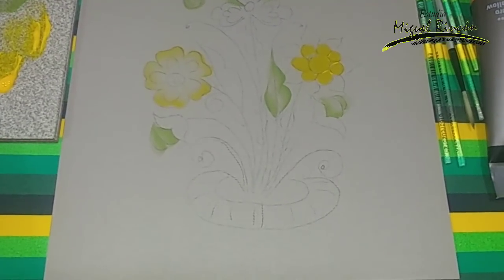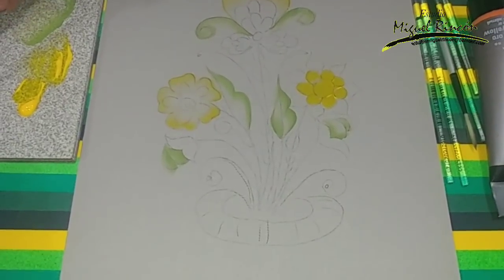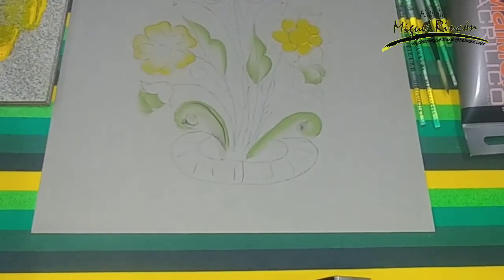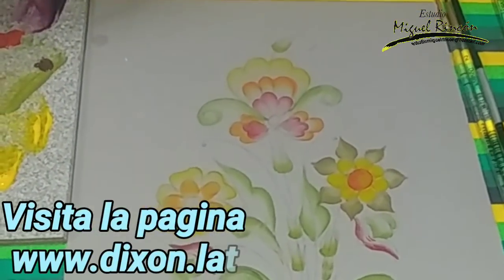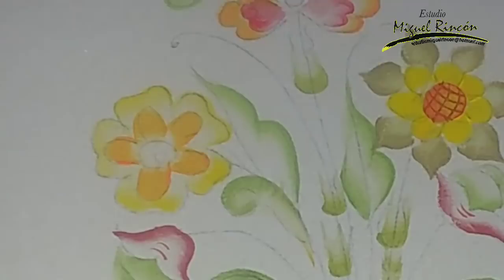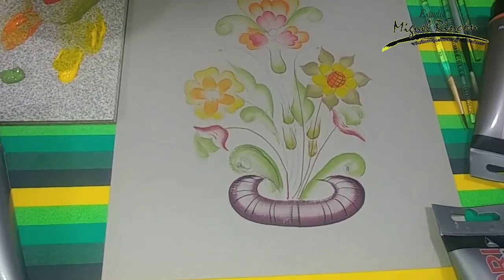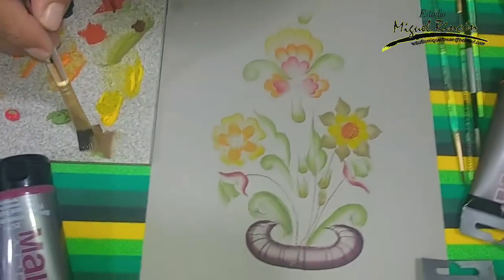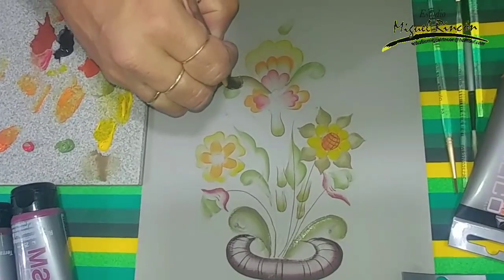y Tips en pincelada ( pintura decorativa) con Miguel Rincón.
Pincelada Básica, flores, hojas y tips para que decores cualquier superficie con técnica de flotado y delineado,  el objetivo es que las personas que se inician en la pintura decorativa vaya creando sus propias obras y con esta técnica básica para principiantes. Trabajaremos con Pinceles Mastodon y pintura acrilica.

Esta técnica la puedes aplicar en Pintura en tela, madera, MDF, cerámica, jabones, unicel, vidrio, carton, muebles o en donde más te agrade.

Deseo este vídeo sea de tu agrado.

También haz clic en ME GUSTA, comparte y comenta debajo del vídeo.

               Estudio Miguel Rincón.

             Fan page de Facebook
              Miguel Rincon Artista.

              Miguel_Rincon_Artista